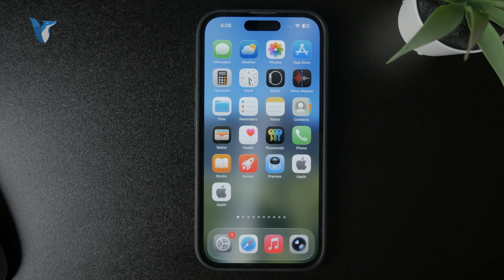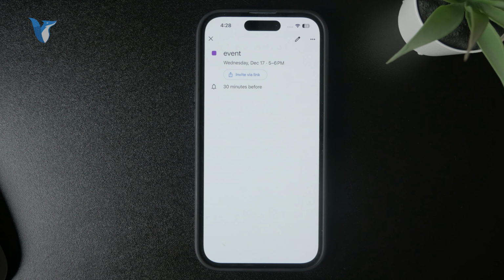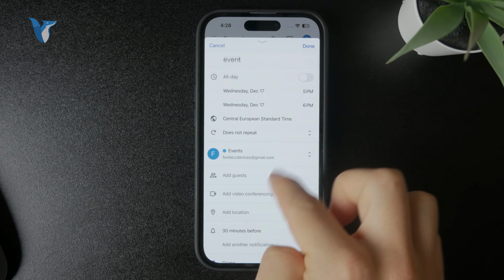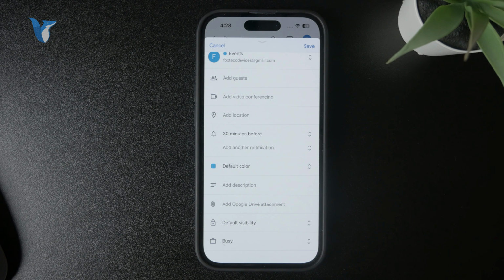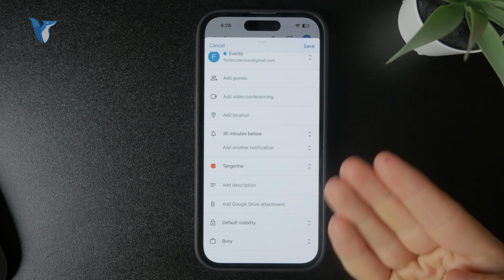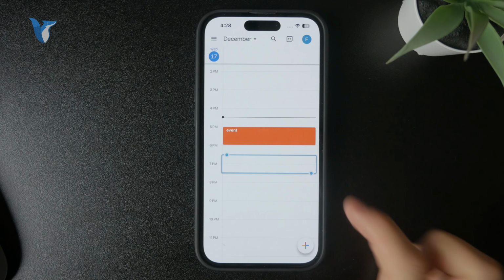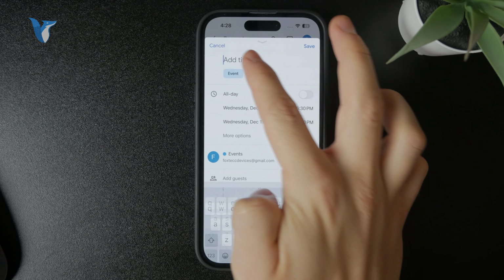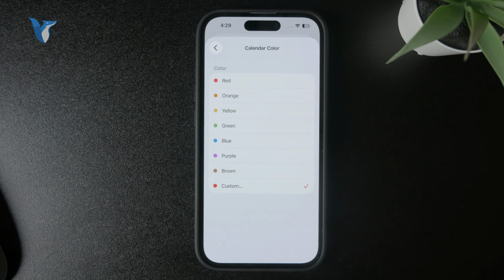How to Change Color of Event in Google Calendar on iPhone (tutorial)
Want to organize your schedule by color? Learn how to easily change the color of events in Google Calendar on your iPhone to keep things visually sorted and stress-free.